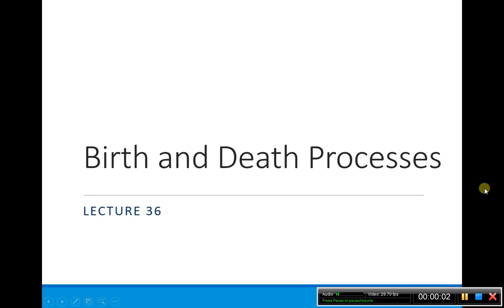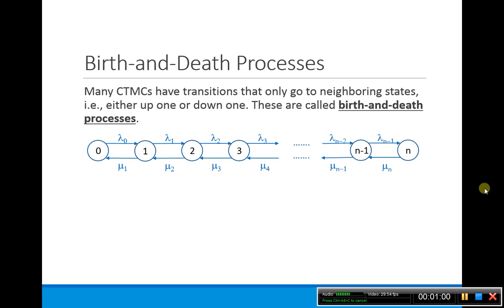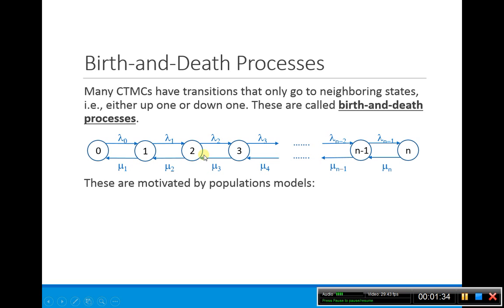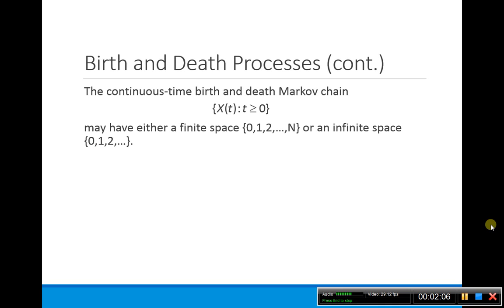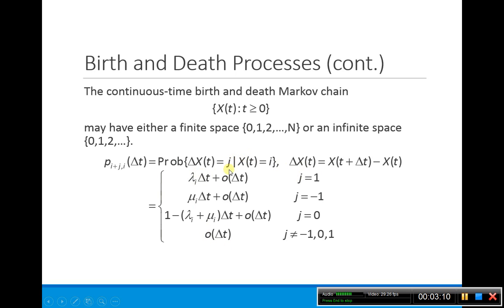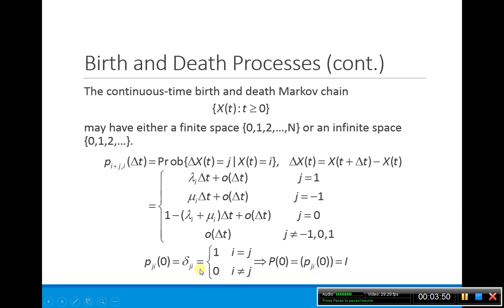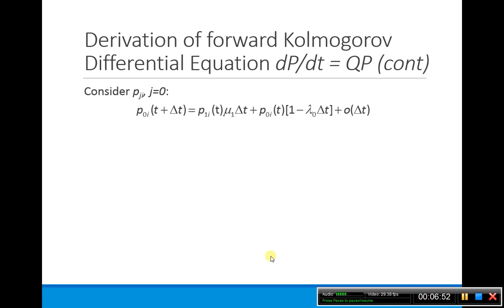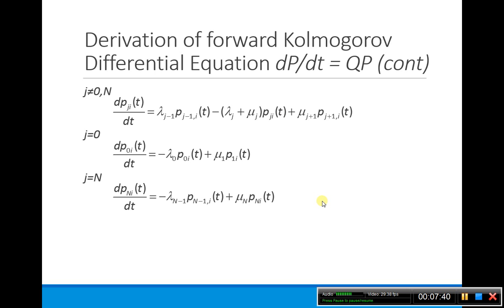MATH 5890 Module 4 Lecture 36